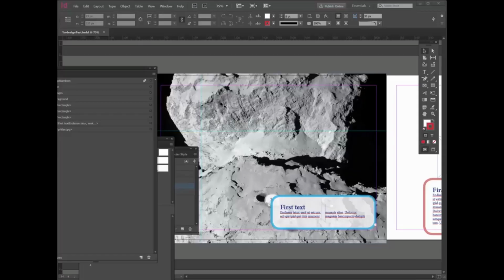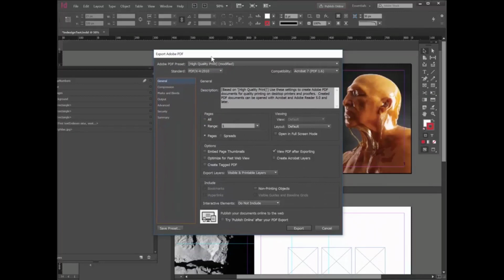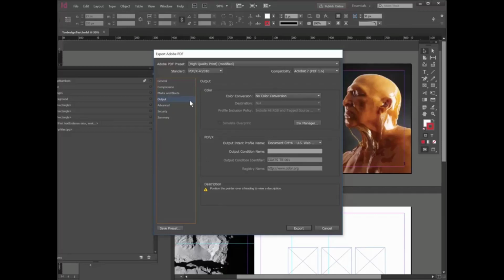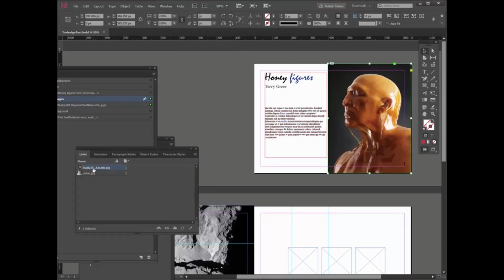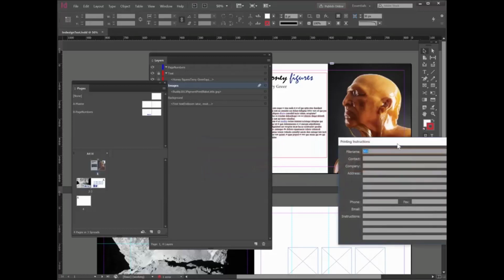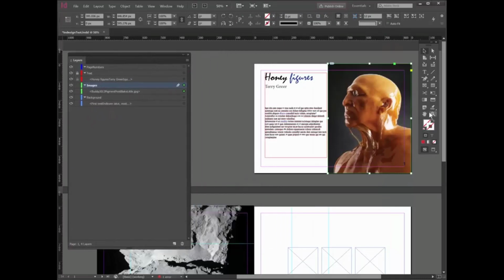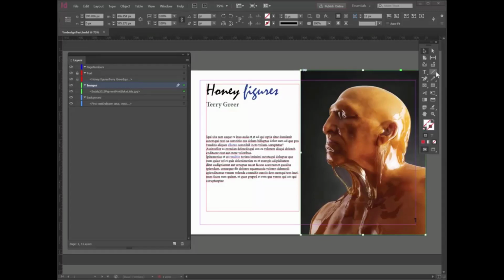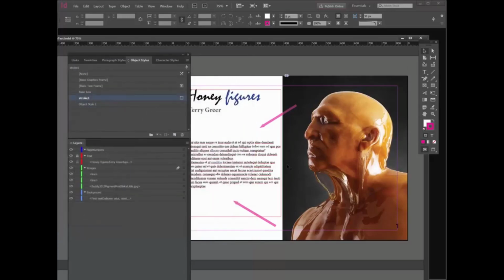Indesign04a - Output and Packaging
Packaging up an Indesign project to ensure that all files (e.g. images/fonts) are present and printing PDFs.